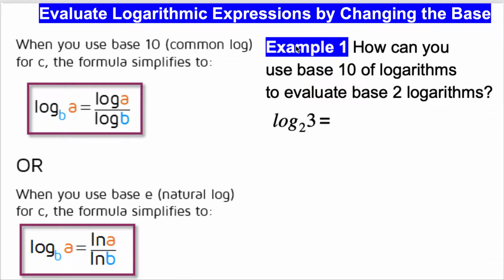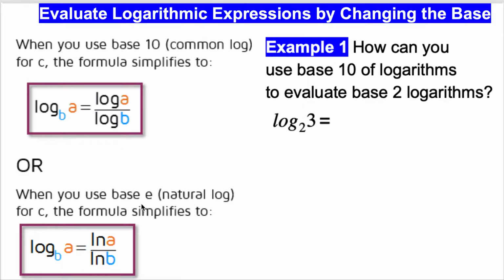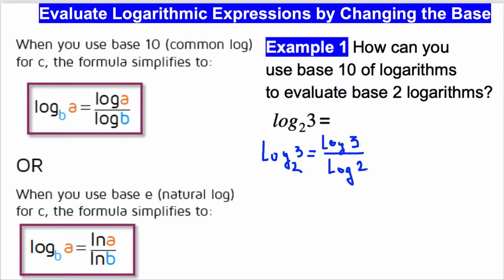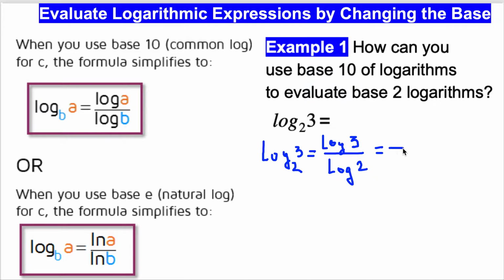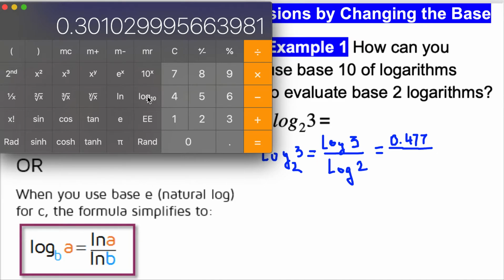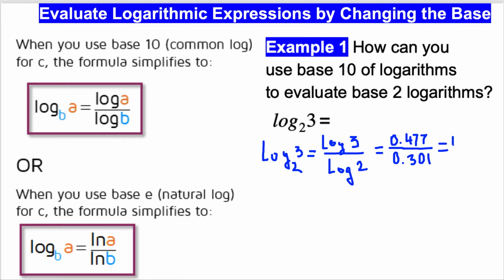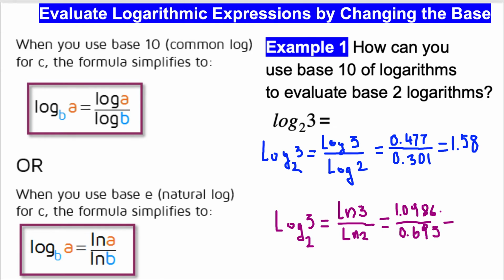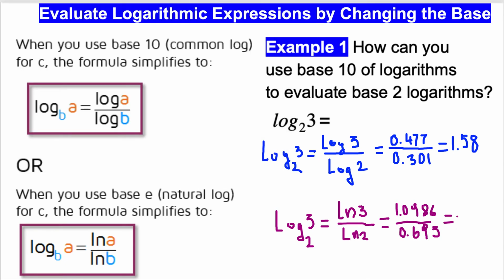Changing the Base of Logarithms